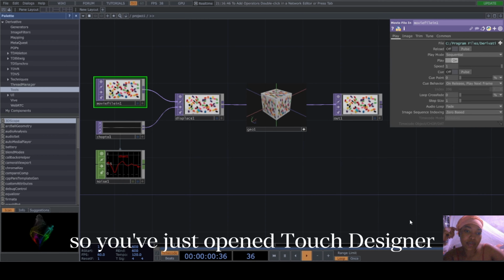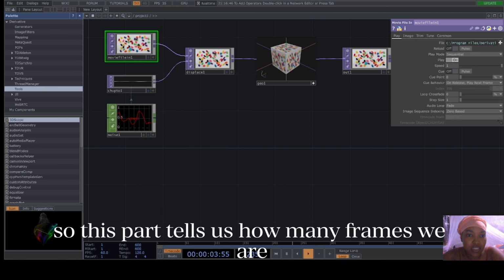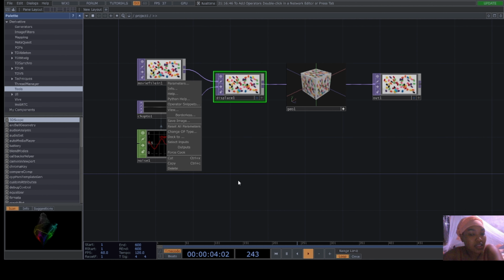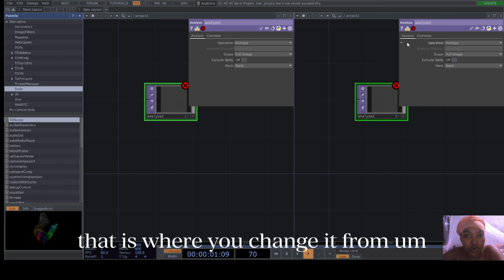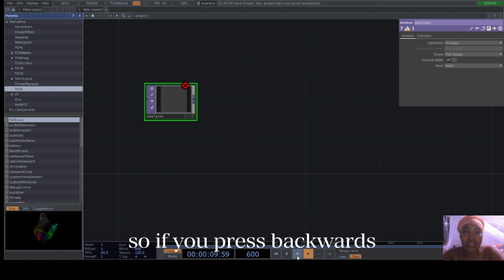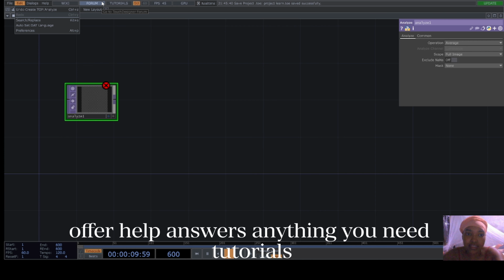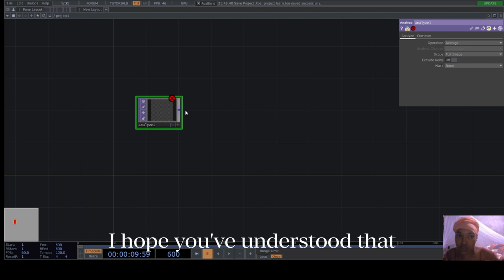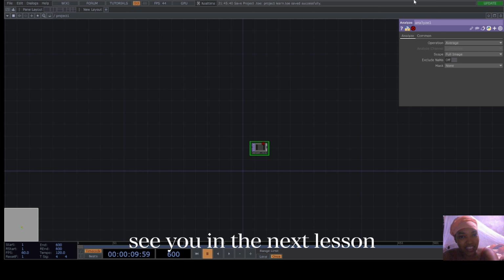TOUCH DESIGNER Tutorial For Absolute Beginners :Learning the Interface(Parameters,Networks and OPs)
The interface of any application is a visual metaphor, and TouchDesigner is no different. Its network-based interface functions as an expansive workspace where operators essentially visual functions are connected together to generate different types of output, including visuals, audio, and data. Instead of working through layers or timelines, you build systems by wiring these operators together.

At the top of the application window are the main menus used to manage the TouchDesigner environment. These include File, Edit, Dialogs, and Help, where you’ll find essential options such as project settings, preferences, and common application dialogs.

At the core of TouchDesigner is the creation of operators. The primary way to add them is through the OP Create dialog, which you can open by pressing Tab or double-clicking on an empty area of the network. Operators are organized into families, and within each family you’ll find both generators and filters. Generators are shown in a darker shade of the family color and are responsible for creating data, meaning they only have outputs. Filters appear in a lighter shade and are used to modify that data, taking an input and producing a transformed output.

Understanding this visual language operators, families, generators, and filters is the foundation of working efficiently in TouchDesigner and thinking in networks rather than linear workflows.